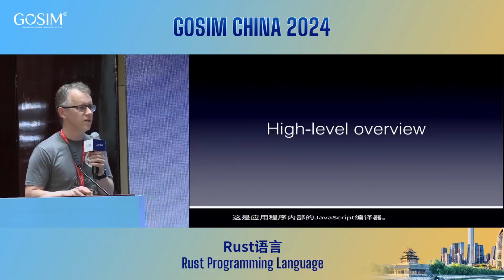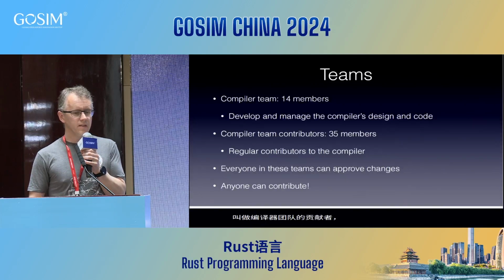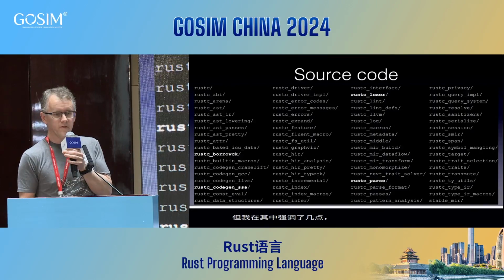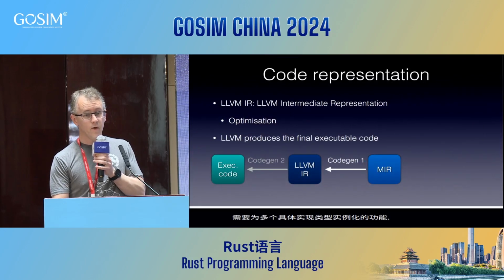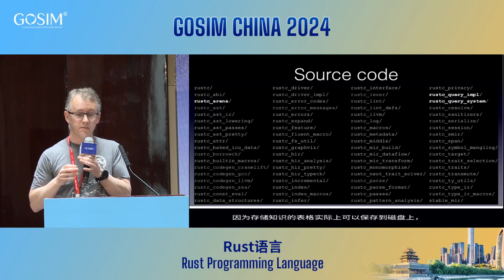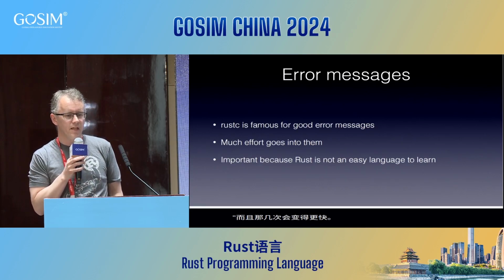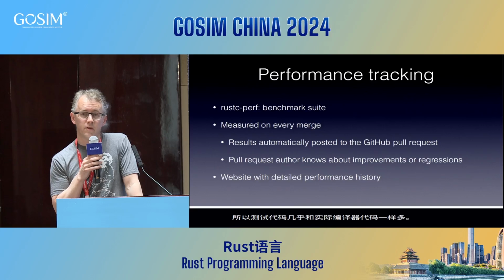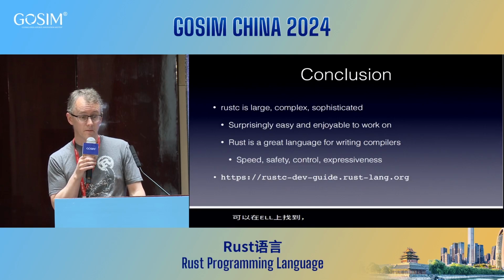GOSIM CHINA 2024 - Nicholas Nethercote: Rust Compiler Overview